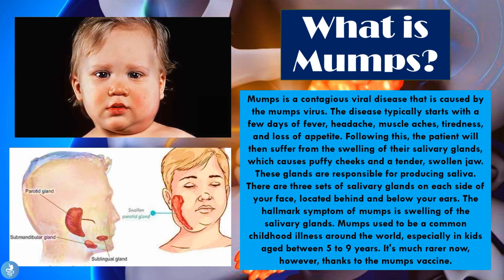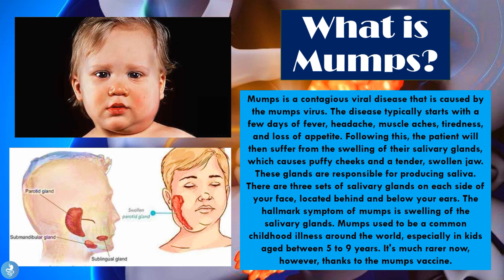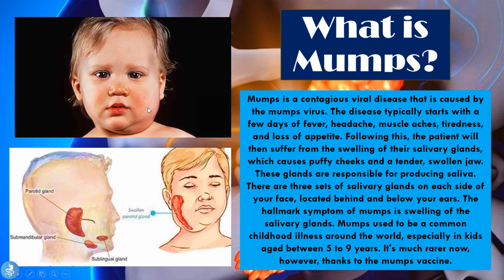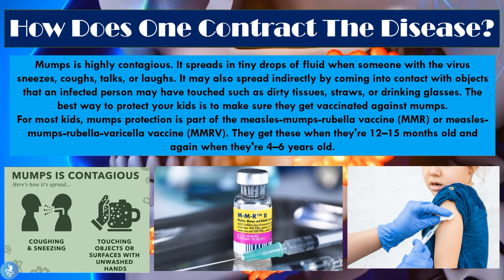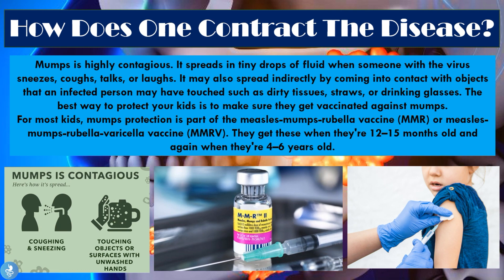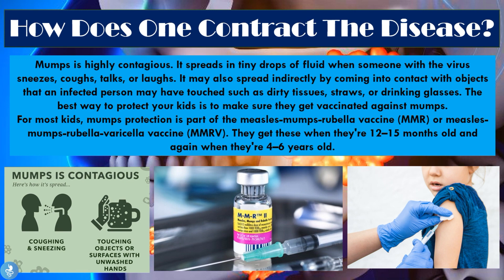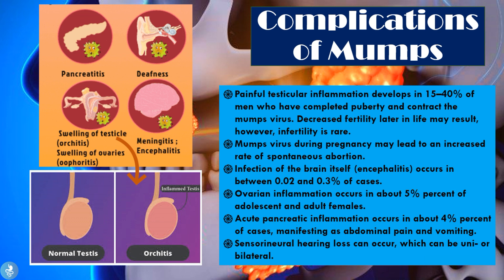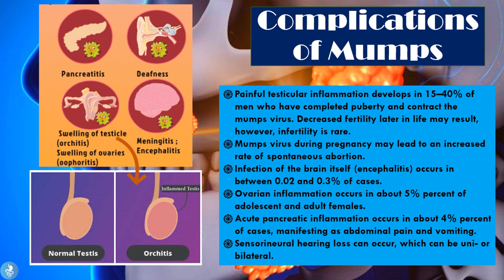You Won’t Believe How Dangerous Mumps Can Be!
😷 MUMPS EXPLAINED — Everything you didn’t know about this painful virus and why it’s making a surprise comeback in 2025!

🔍 In this video:
• What exactly is Mumps?
• The early warning signs you shouldn't ignore 🚨
• How it spreads (hint: it's easier than you think!) 😬
• Serious complications you NEED to know about ⚠️
• How vaccines help — and why cases are rising again 💉
• Busting common myths about mumps 🤯